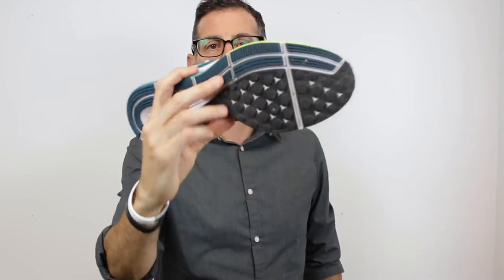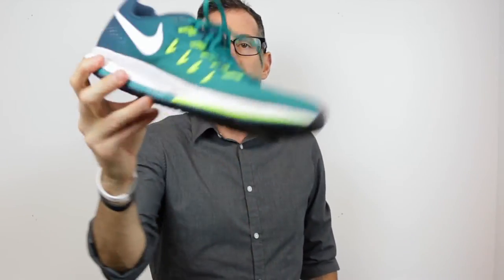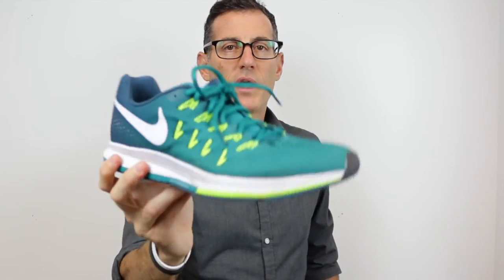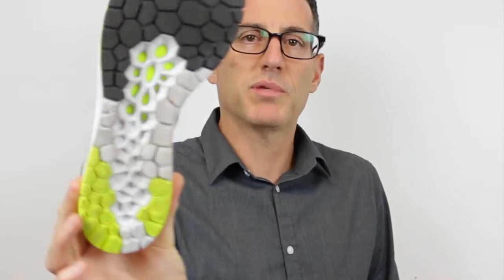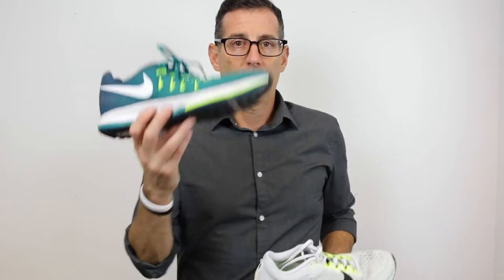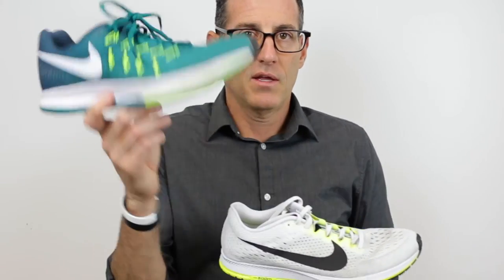Add in a Fast Day Shoe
Want to add some fun to your workouts and racing? Add a fast shoe into the mix.

provides honest reviews of running shoes, running gear, and running races.